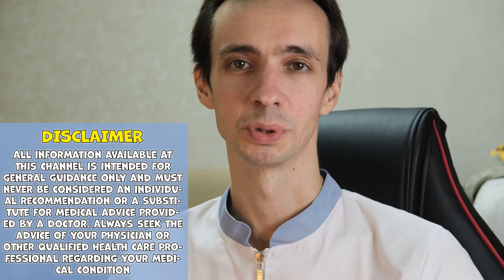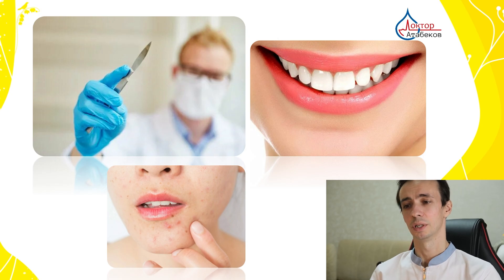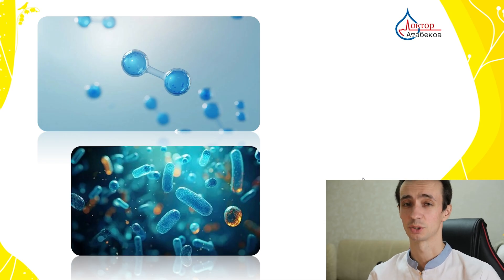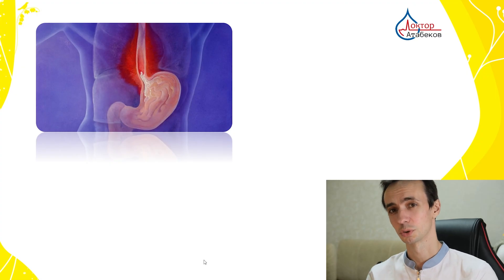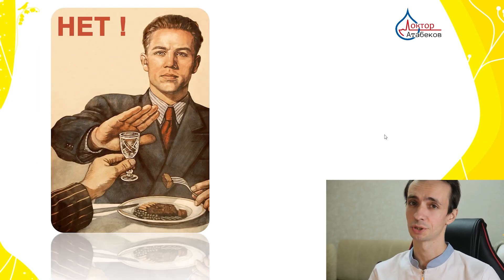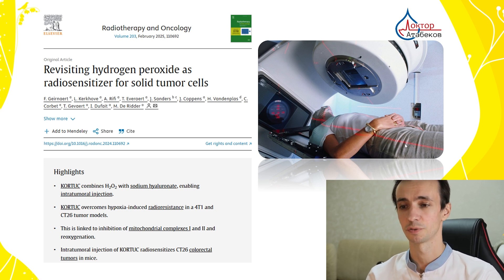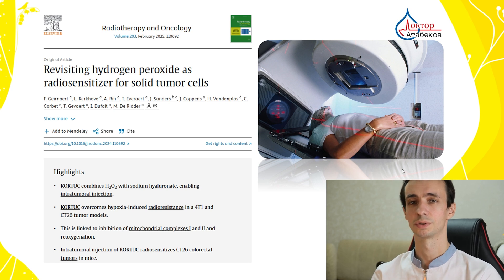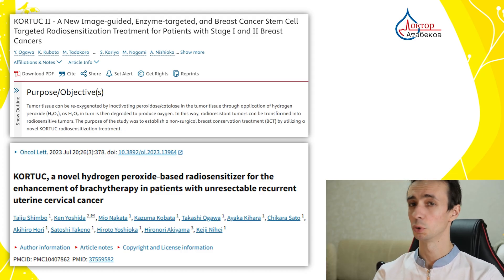Hydrogen Peroxide: The Miracle Cure or Dangerous Myth?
In this deep dive, we're uncovering the complete truth about hydrogen peroxide (H₂O₂).

Join us as we break down the science behind how it really works. We'll explore its legitimate medical uses and the critical reasons why it's no longer recommended for certain wounds. More importantly, we tackle the biggest and most dangerous myths head-on.

In this video, you will learn:
🧪 The Basic Chemistry: How does hydrogen peroxide actually work? What causes the famous fizz?
🏥 Medical Uses & Limits: Where does H₂O₂ belong in modern medicine, and where does it not?
⚠️ DEBUNKED: The Cancer "Cure": We examine the dangerous claim that H₂O₂ can treat cancer and explain what the science really says.
💨 DEBUNKED: The "Oxygen Therapy" Myth: Can drinking or injecting peroxide oxygenate your body? The truth is both surprising and critical to your safety.
🦠 DEBUNKED: Viral & Fungal Killer.

This video is your one-stop, evidence-based resource to understand the real risks and benefits of hydrogen peroxide. Don't fall for misinformation that could harm your health.